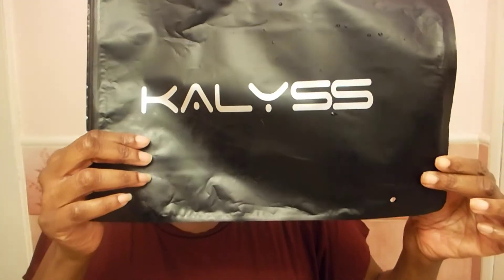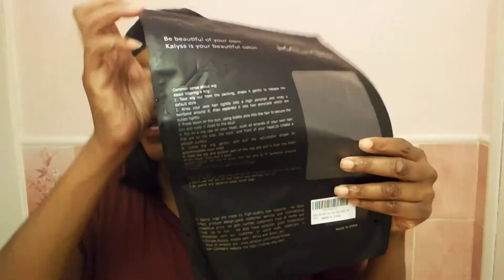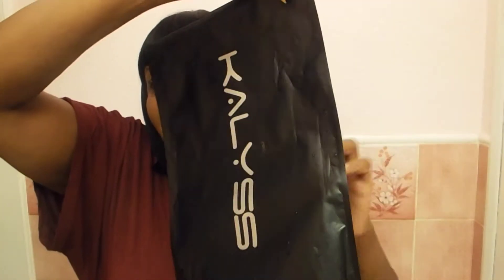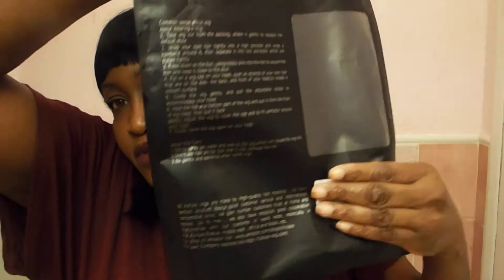Amazon Kalyss synthetic wig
I am sharing with you a wig I bought on amazon The company is called Kalyss and the wig has a beautiful bang and it is a 1b.